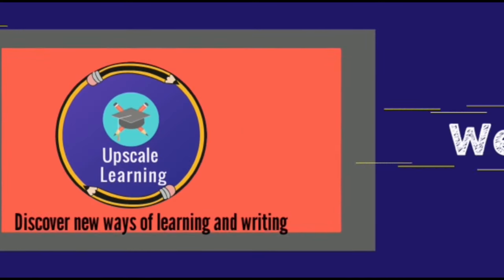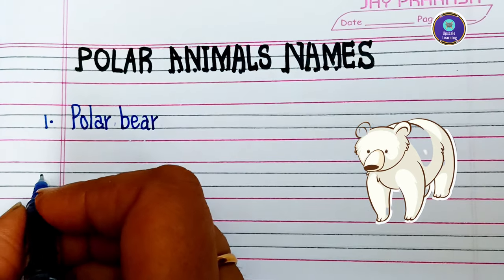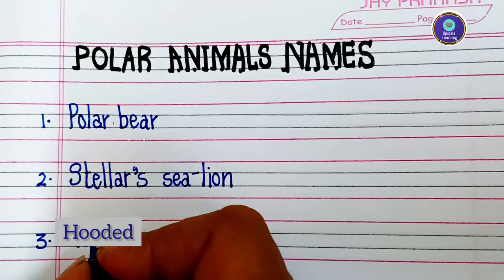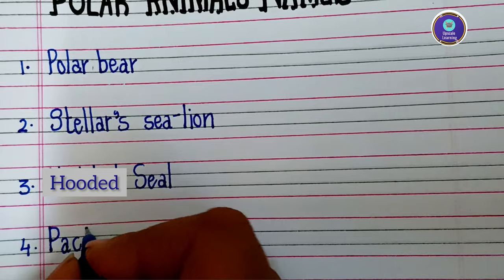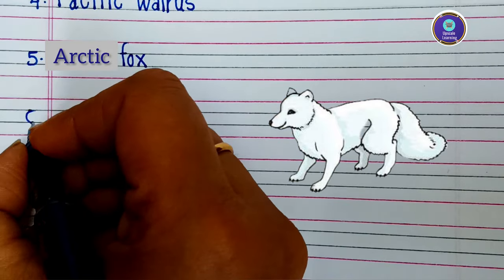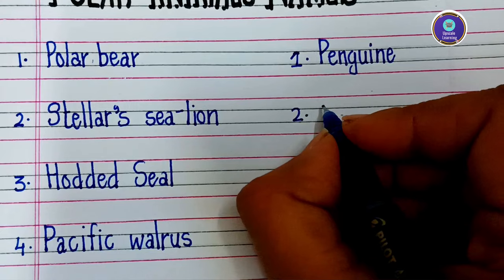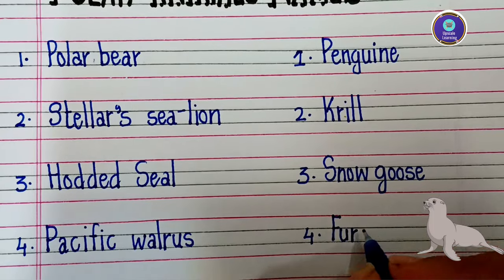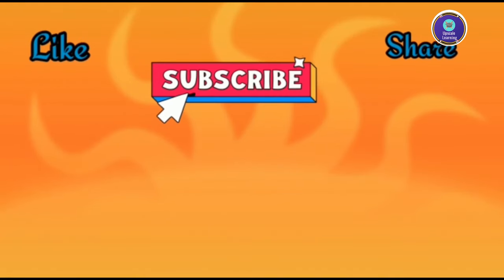Names of Polar animals| North pole animals| South pole animals| animals living in polar regions